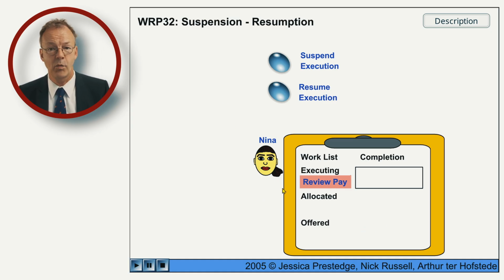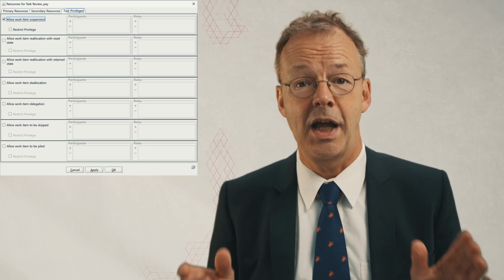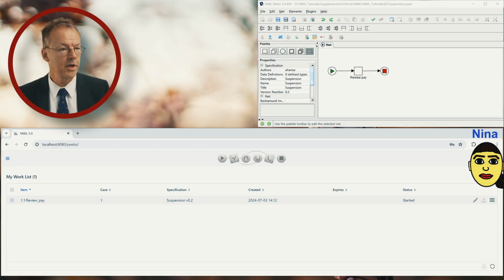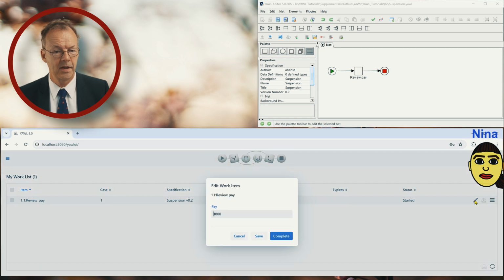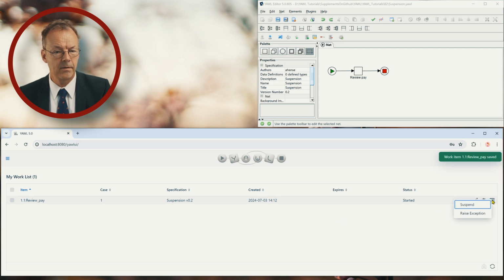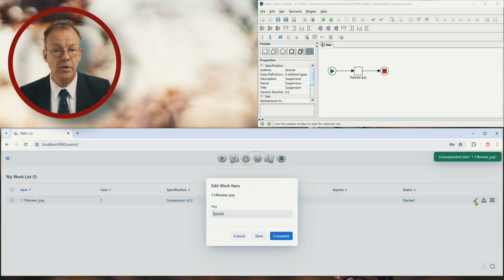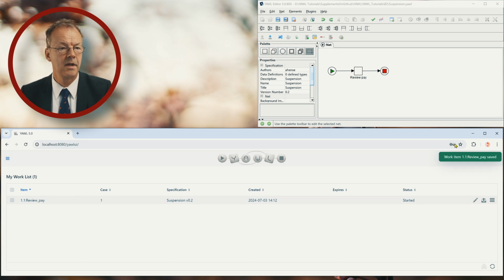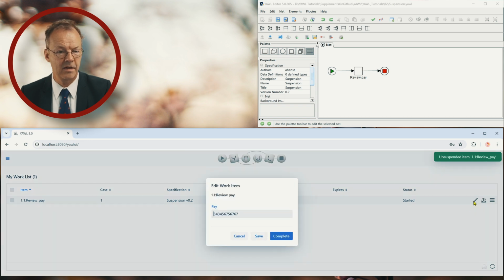Suspension and Resumption Features in YAWL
How can you suspend and resume tasks in YAWL? The video demonstrates how to suspend and resume work items using the YAWL workflow management system. It explains the process of suspending a task, saving its state, and resuming it later, showcasing this functionality through a practical example with a work item called "review pay." The video also highlights that this resource pattern can be restricted to specific participants or roles.

00:00 Introduction
00:14 Suspension-Resumption Pattern
00:46 Suspension-Resumption in YAWL
02:28 Conclusion

Here is how cite this video in a scientific paper:

Hense, A. (2025, June 26). Suspension and Resumption Features in YAWL. Zenodo.